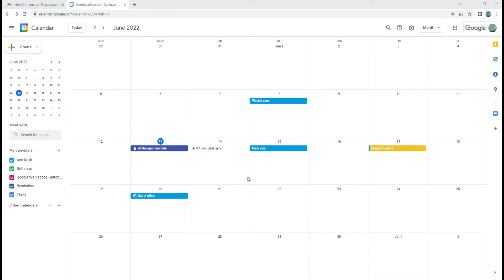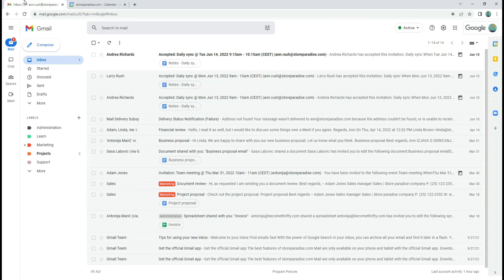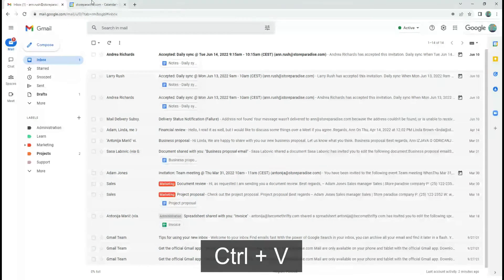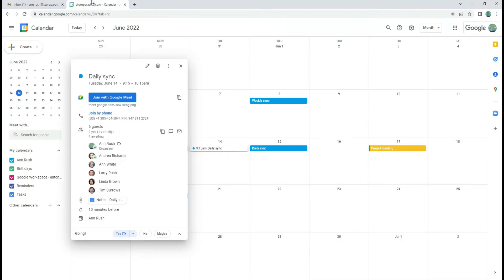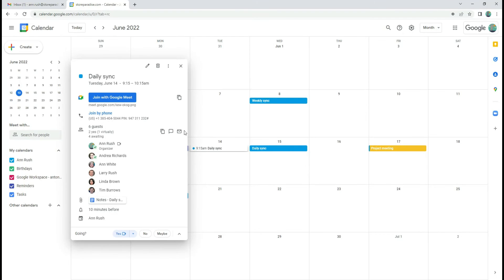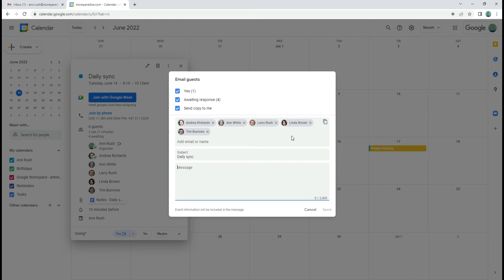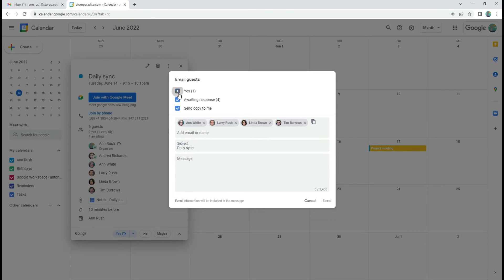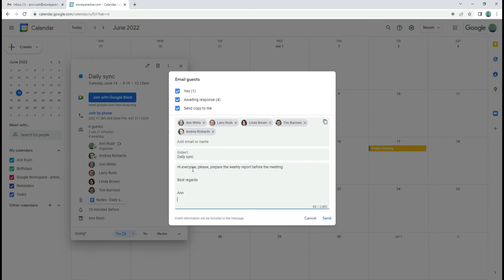How to quickly email Google Calendar event guests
Here is a simple and quick way to email guests from the Google Calendar event. There is an option to copy all guest's emails and use them when sending emails or to send emails directly from Calendar - both options will save you a lot of time, especially if you need to email lots of people at once.